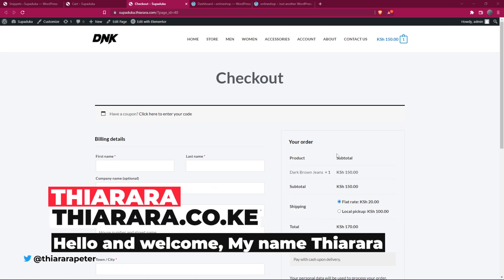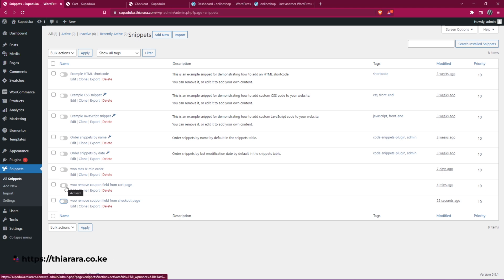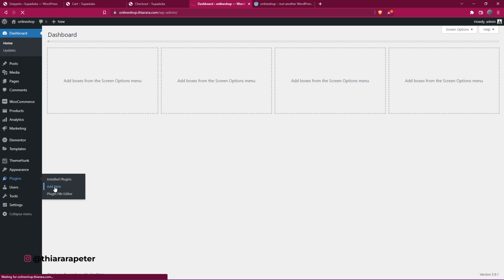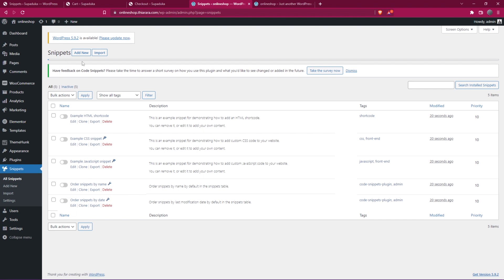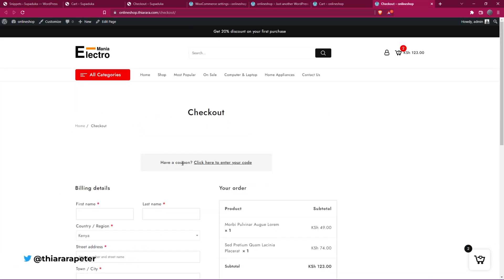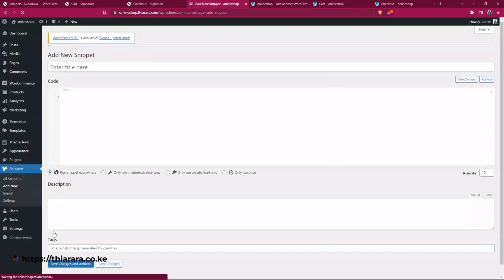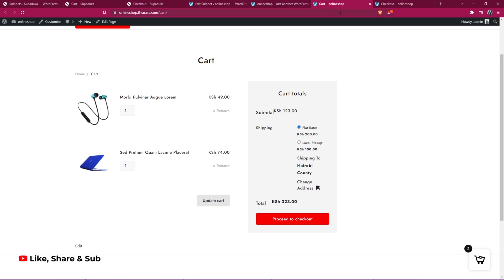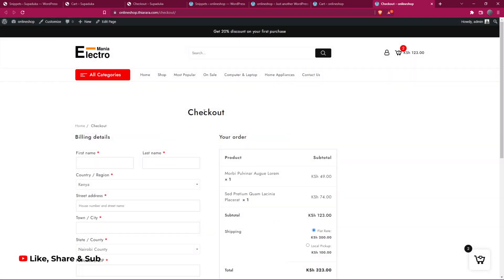How to hide WooCommerce coupon code field | WooCommerce php snippet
Learn how you can hide the coupon code field on your WooCommerce templates. This is a very simple way to prevent hackers from stealing your coupon codes and placing them on their website.
This tutorial will cover:
✔︎ how to add php code snippet
✔︎ how to " hide WooCommerce coupon code field ".